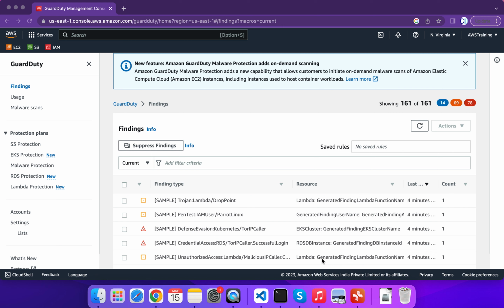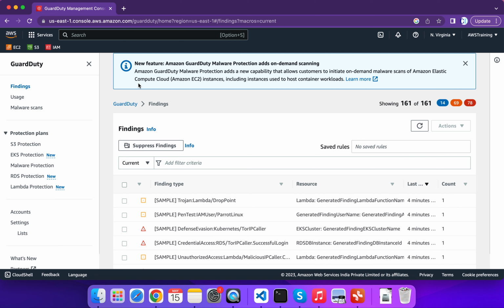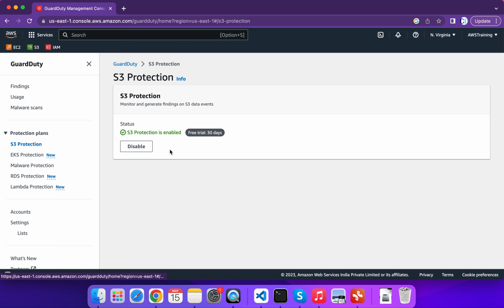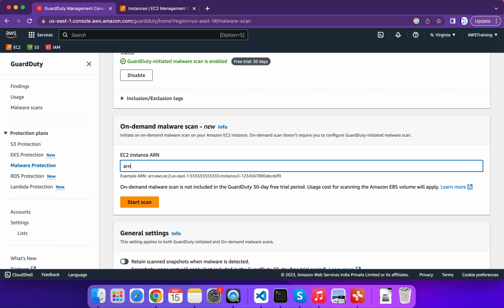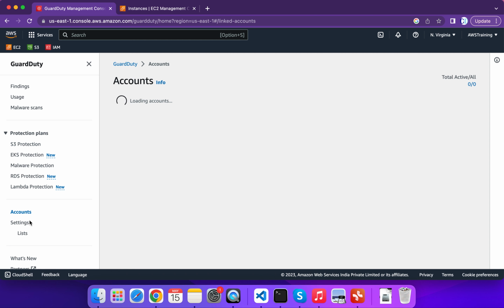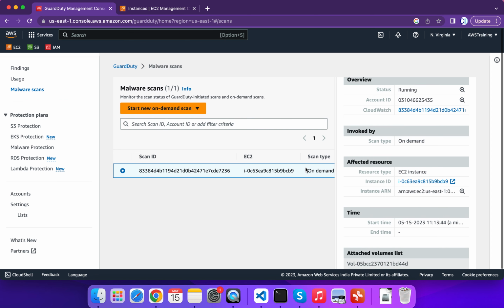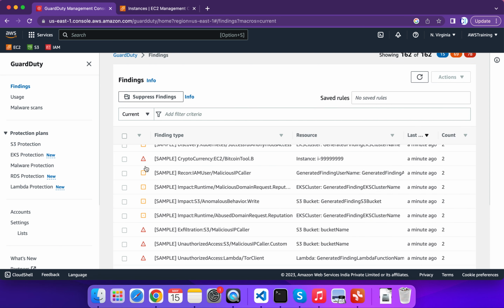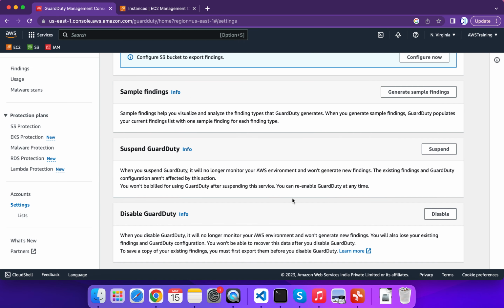Supercharge Your Security Strategy with Amazon GuardDuty - Get Started Now!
Amazon GuardDuty is a security monitoring service that analyzes and processes Foundational data sources, such as AWS CloudTrail management events, AWS CloudTrail event logs, VPC flow logs (from Amazon EC2 instances), and DNS logs.